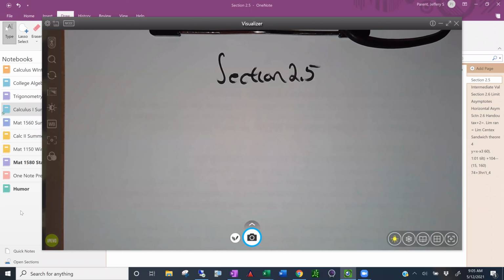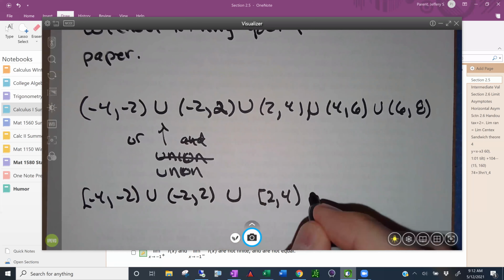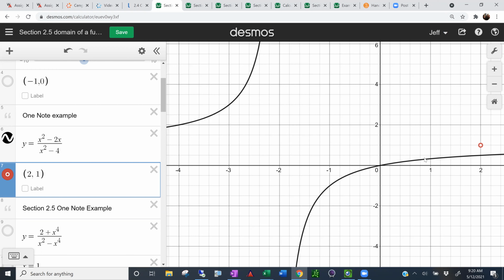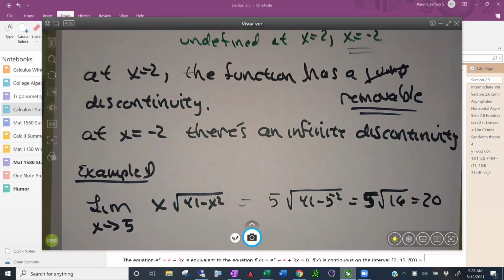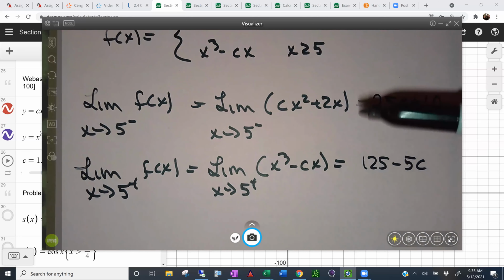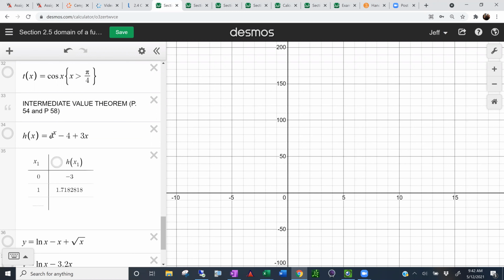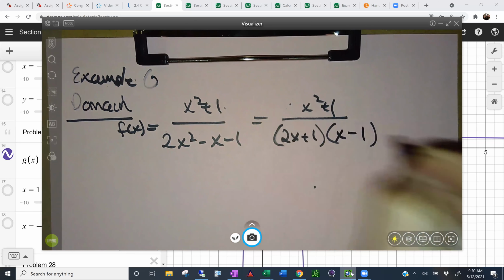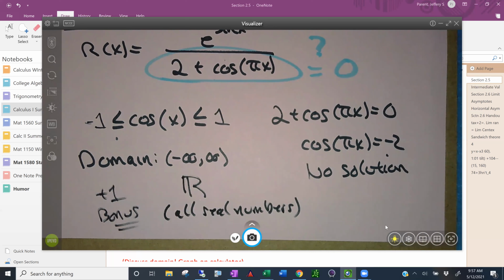Section 2.5 Continuity (Summer 2021)